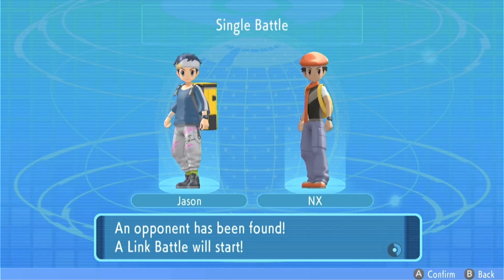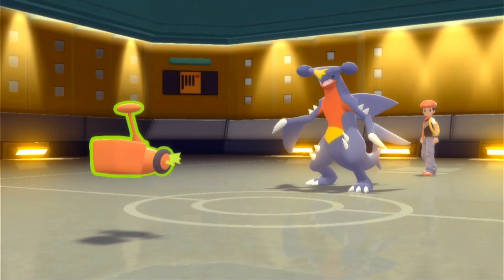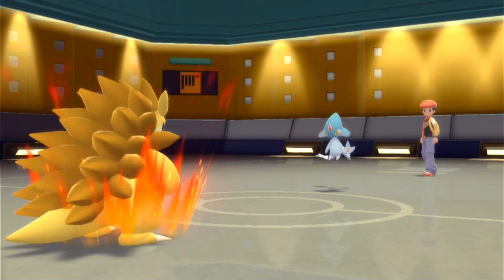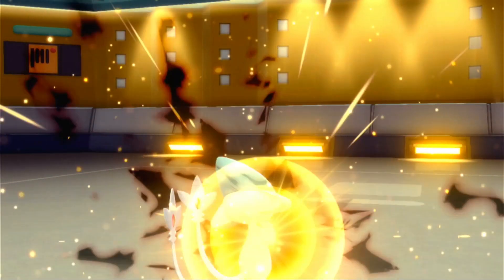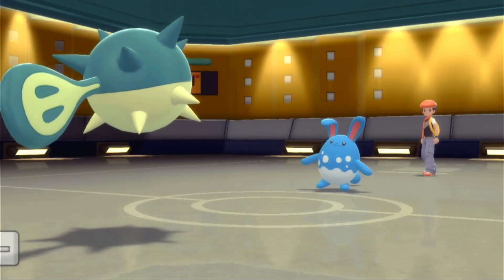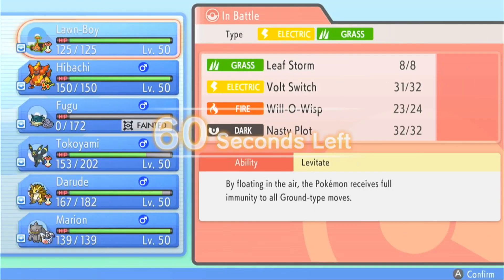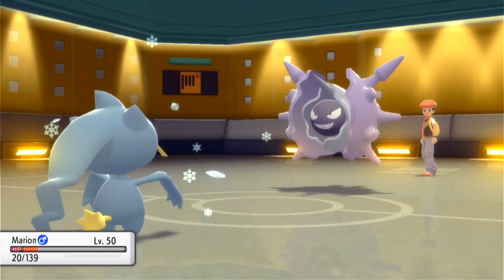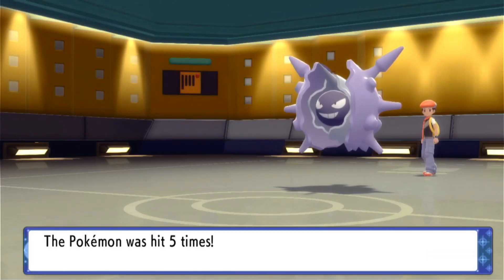Gen 8 BDSP: CAN WE STOP THE SHELL SMASH THIS TIME?! (Round 2)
Hello everyone! First battle, we get swept by Shell Smash. We then lose the next 3 battles, bringing our losing streak to 5 losses... We currently sit at 0-4, do we fall to the dreaded 0-5? Watch to find out how it happens!